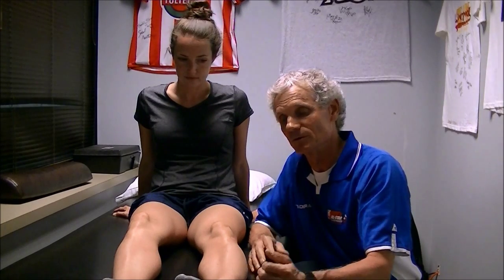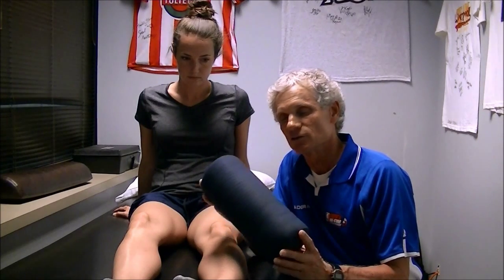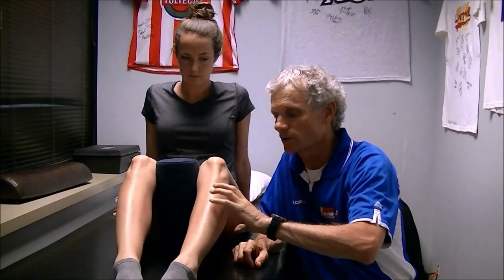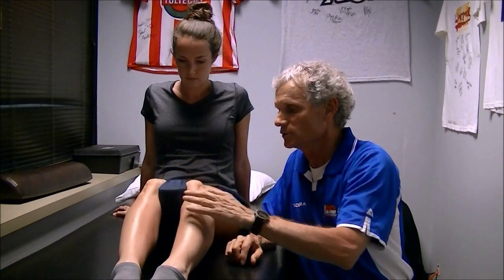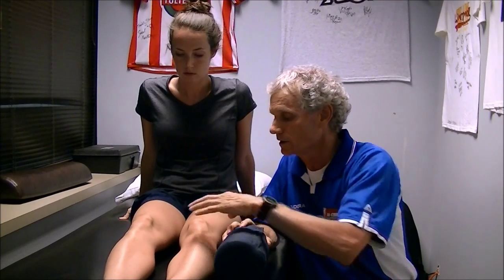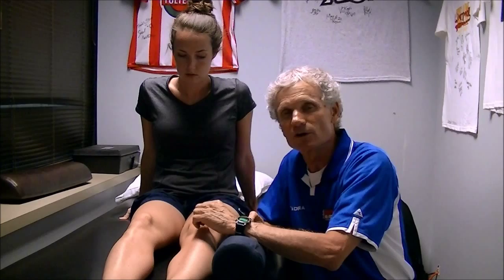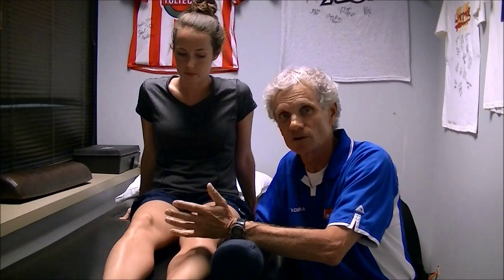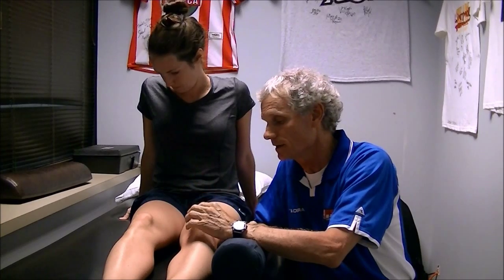Pain around the Kneecap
Identifying common pain related to the kneecap(patella)